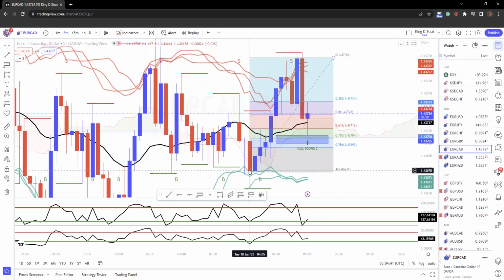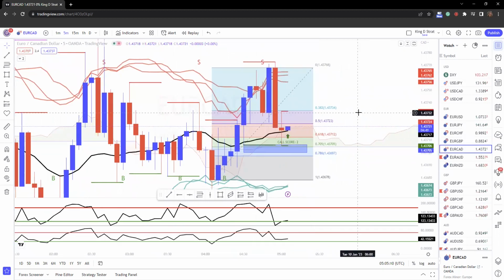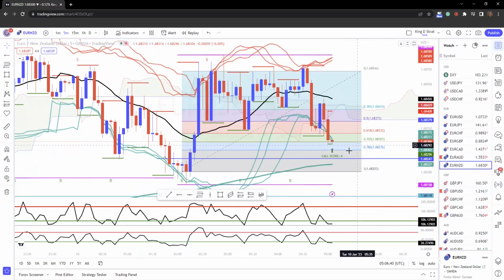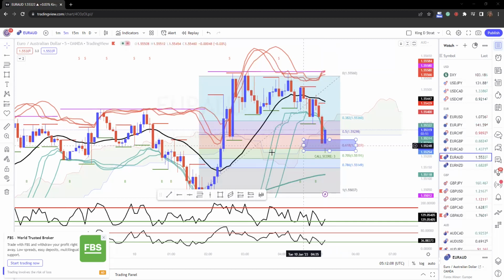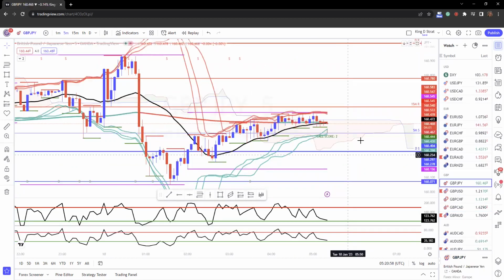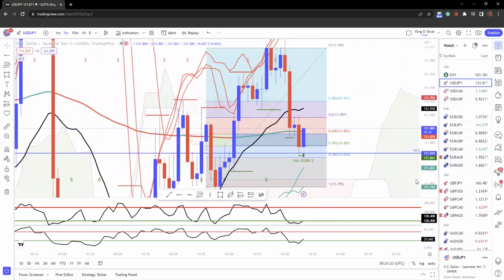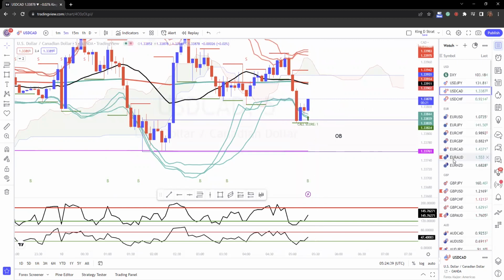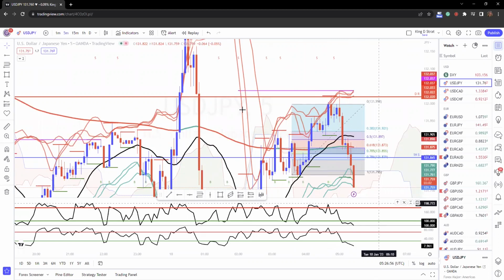(4-0) First Trading Session Of The Yr With The Team (Using Cashtrap Strategy with the Fibonacci )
Recorded Trading Session With The Team.  Add chart mark-up to any strategy and it will increase your Win Rate.

Feel free to check my favorite Binary Options Brokers listed below out and register.

Hi, I'm David and I was able to increase my income successfully with Binary trading and trade where I want & when I want. Also helping many others take full control of their financial destiny...Binary Options Trading has absolutely changed my life and I'm willing to train and work with Motivated, Dedicated, and Confident Individuals... Preferably Entrepreneurs/Aspiring Entrepreneurs with BIG VISION!

Binary Mastery Academy has the ability to make you an additional source of income through obtaining the ability to trade independently.

Thanks

Thanks

I am not a Certified/professional financial adviser. All investments you make are your own Decision. Please Try To Do your own research.